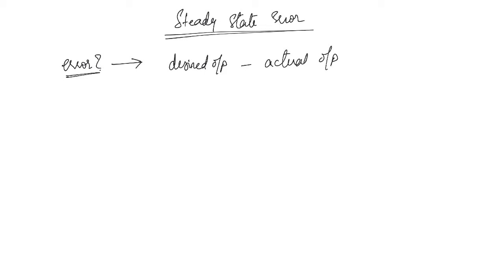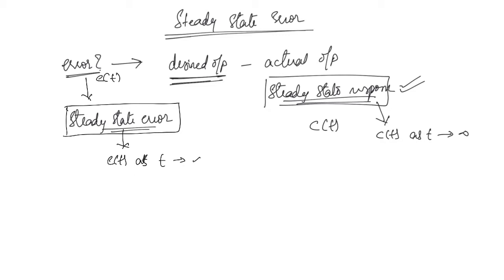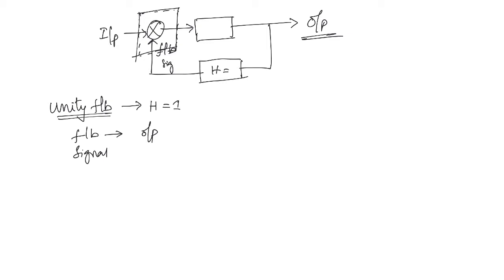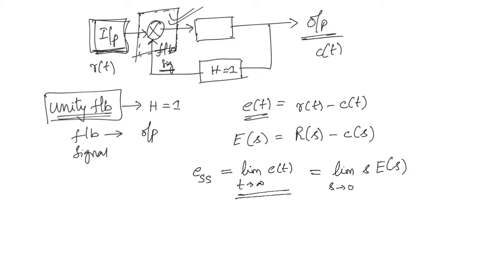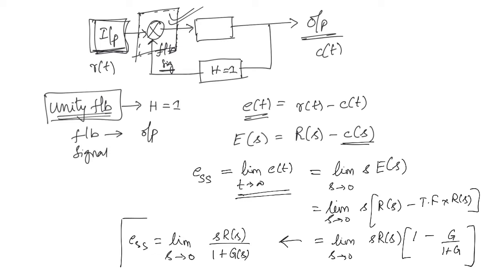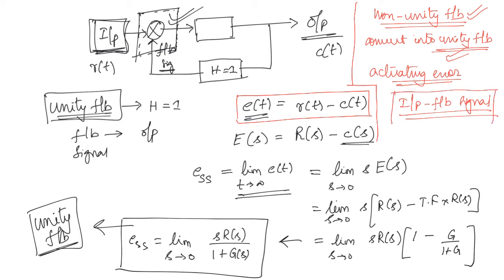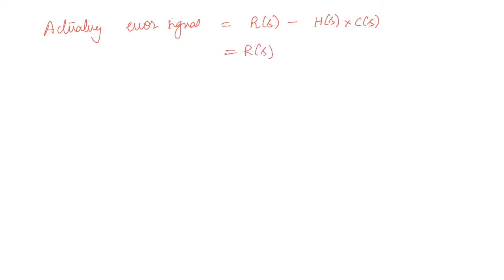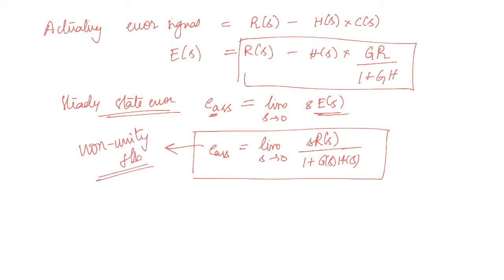Lecture - 17 | Steady state error Part-I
• Steady state error Part-I